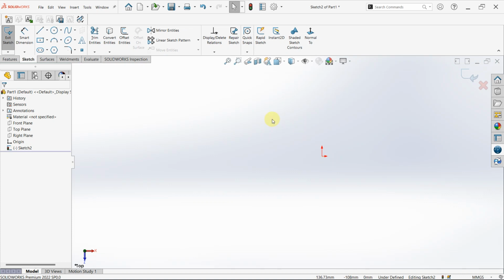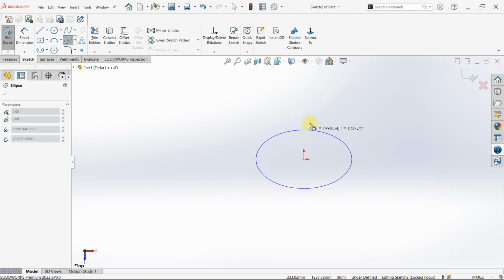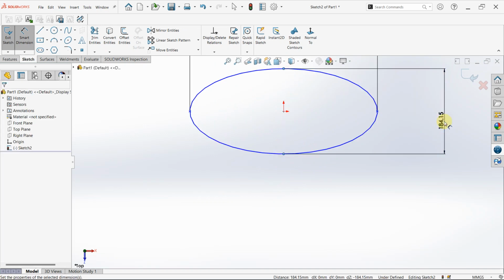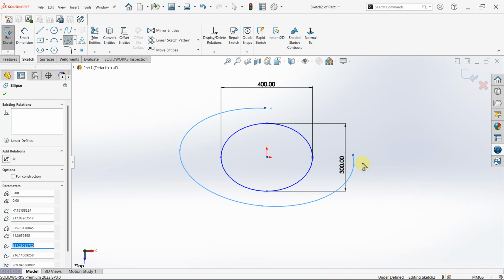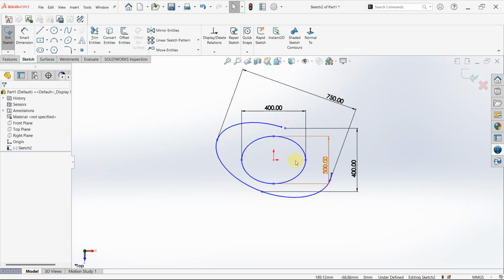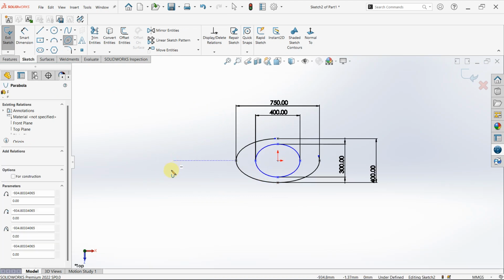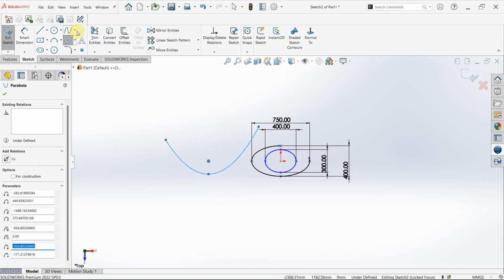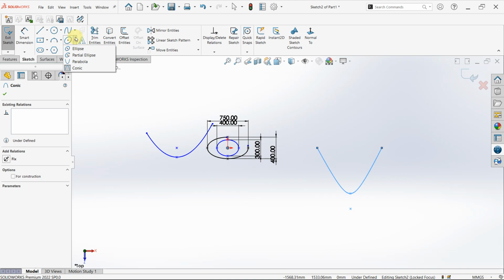How to use Ellipse, Parabola, Conic Entities in Solidworks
HOW TO DRAW ELLIPSES, PARABOLAS, AND CONICS IN SOLIDWORKS